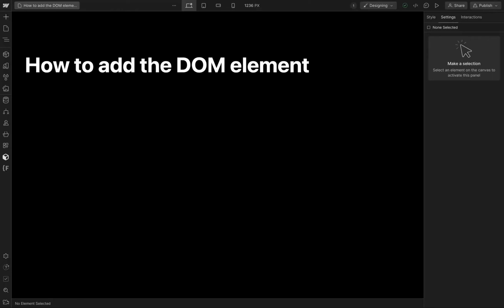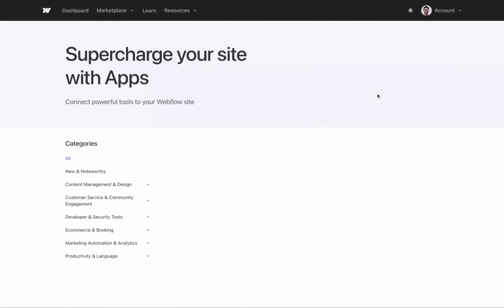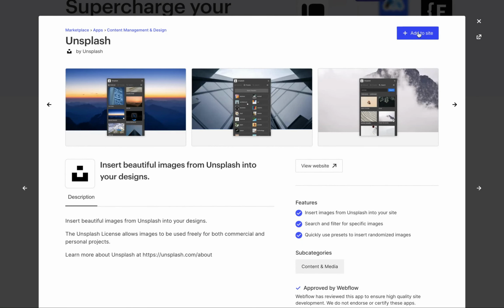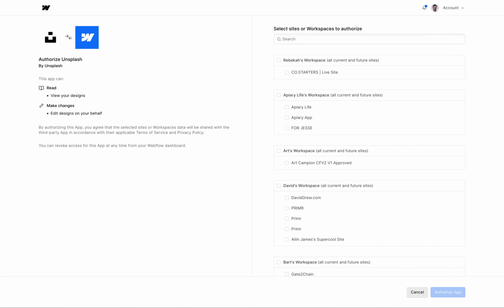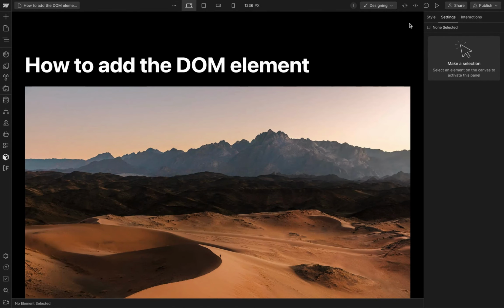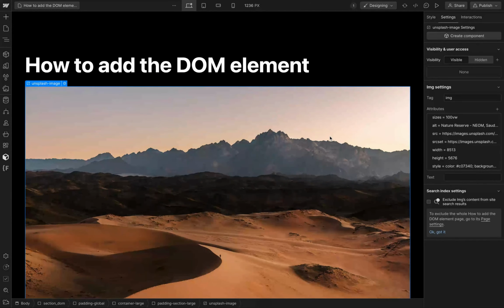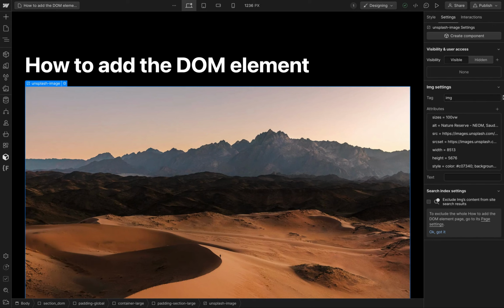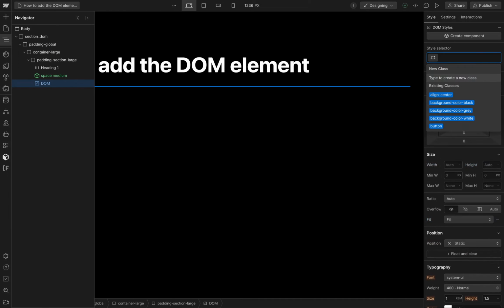How to add the DOM element to your Webflow website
Welcome to this Webflow tutorial on incorporating DOM (Document Object Model) element into your website. DOM elements allow you to inject dynamic content, interactivity, and custom functionality into your Webflow project, taking your web development to the next level.